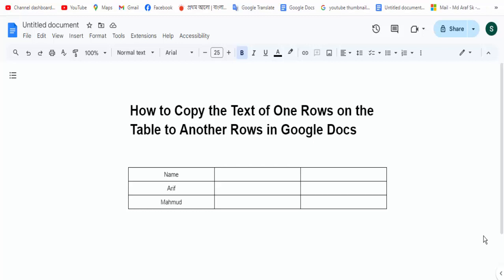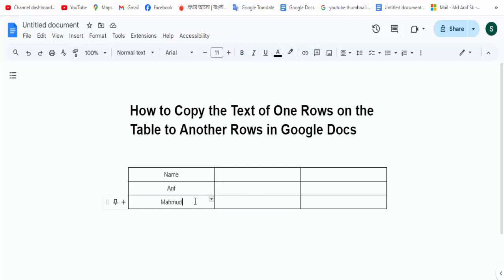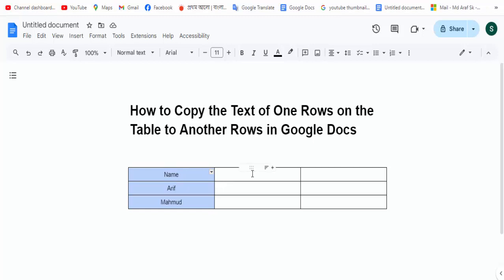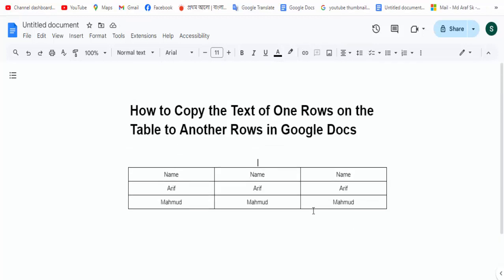How to Copy the Text of One Rows on the Table to Another Rows in Google Docs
Assalamu Walaikum,
In this video, I will Present How to Copy the Text of One Rows on the Table to Another Rows in Google Docs. Let's get Started.